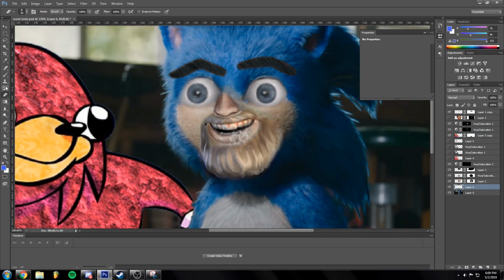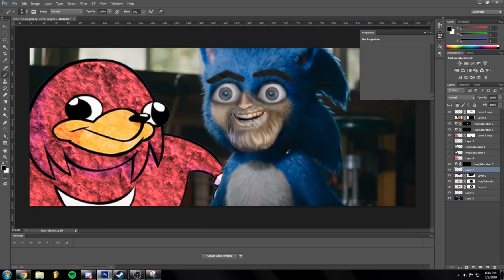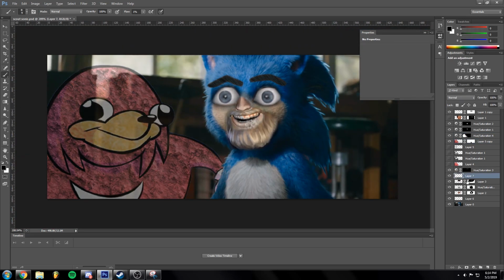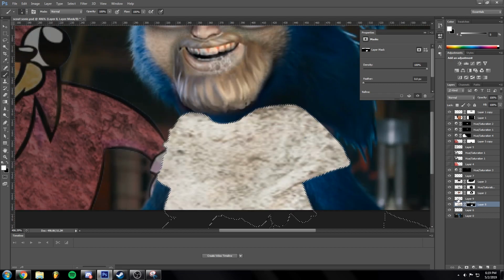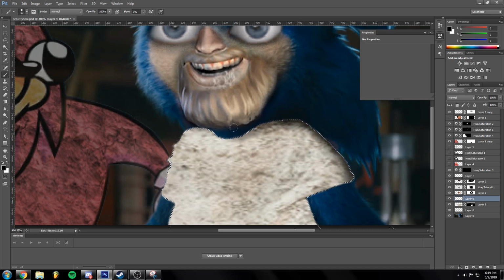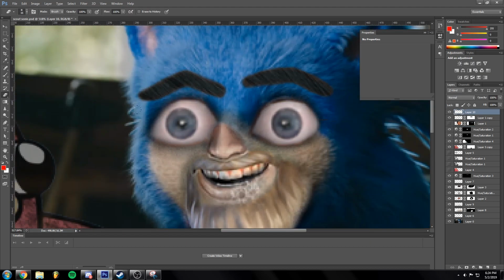Making Sonic look even more realistic in Photoshop while I talk over it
Yo, check out these cool links below and download the spray xd

If you are reading this then you get permission to dab in my comment section.